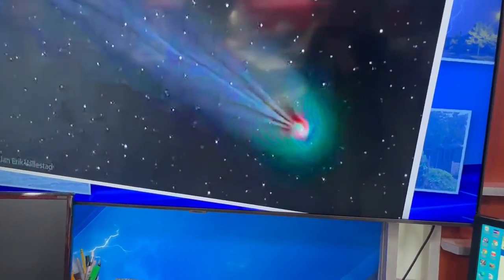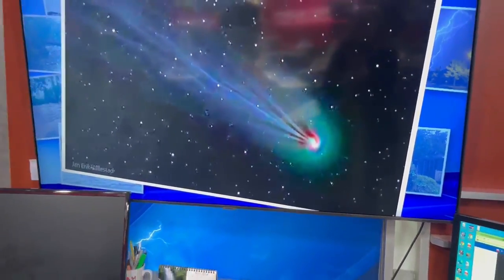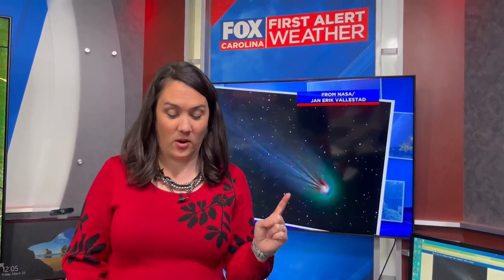Devil comet now appearing in the night sky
Despite its sinister name, the "Devil comet" isn't a threat to earth - but it is a cool sight for stargazers.